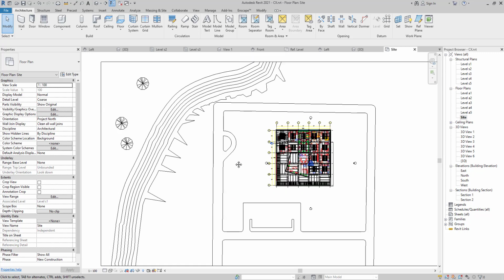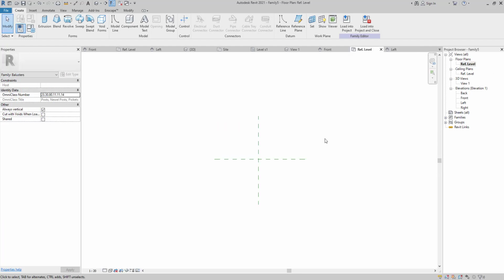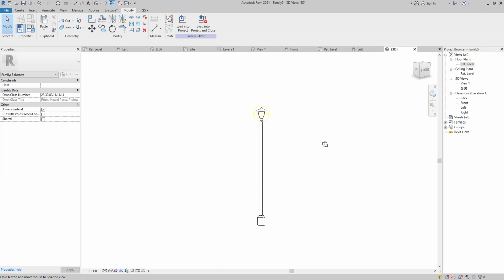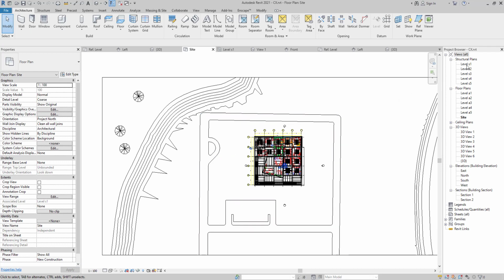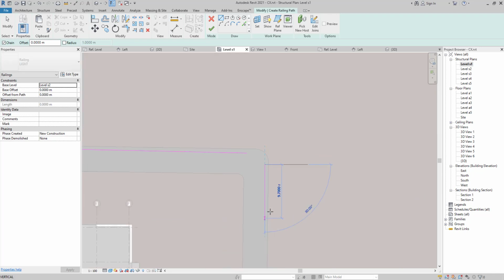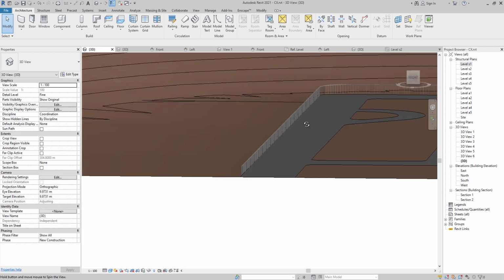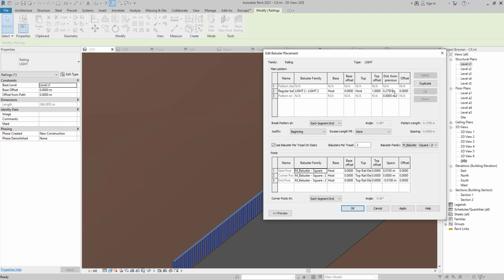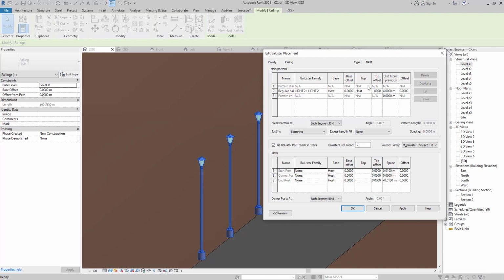53/80 Revit workshop from beginner to advanced level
using railing system as an array modify